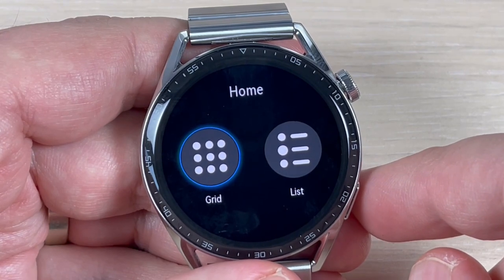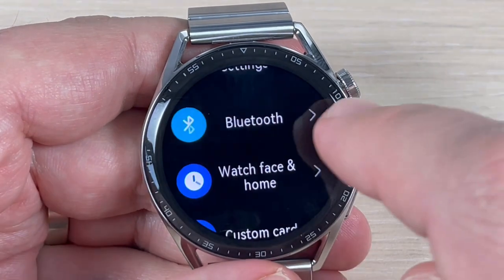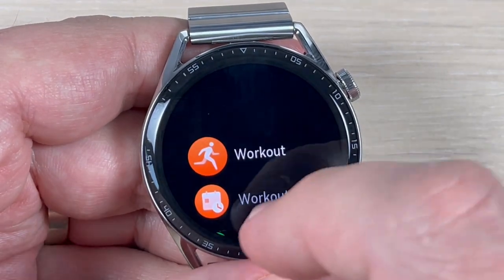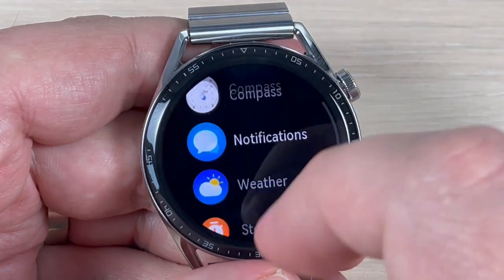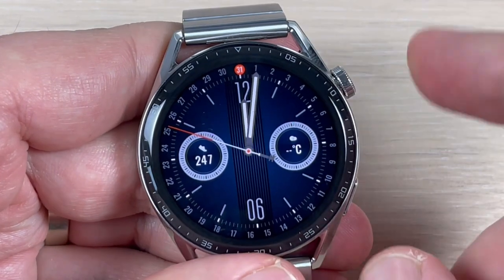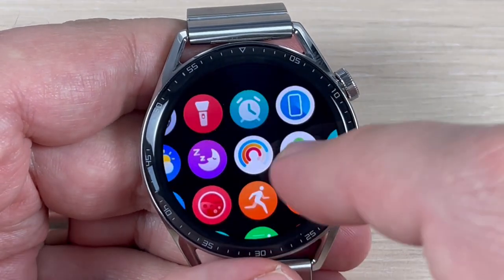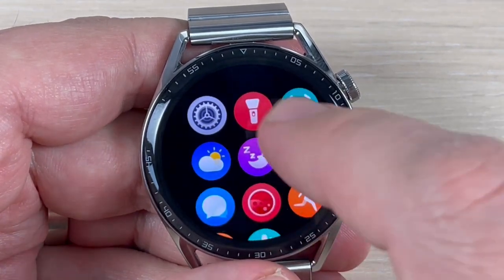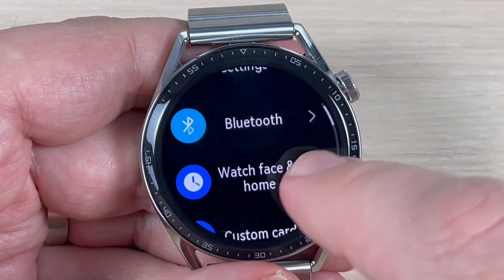How to Change the Home Menu Style (Appearance) on Huawei Watch GT 3 - From Grid to List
In this video I'll show you how to change the home menu style or appearance on Huawei Watch GT 3.